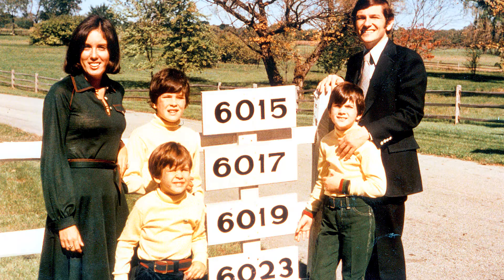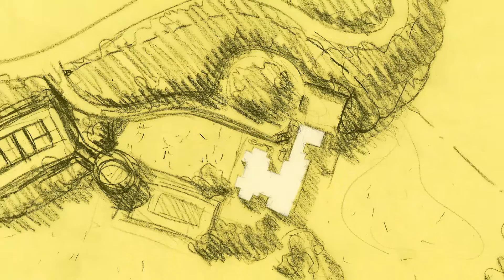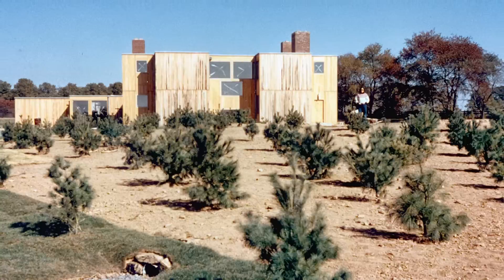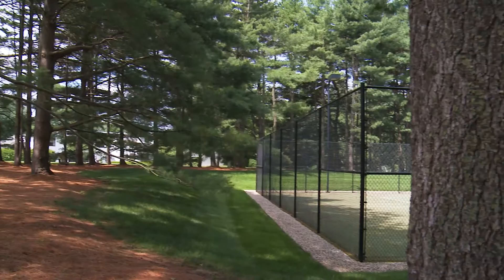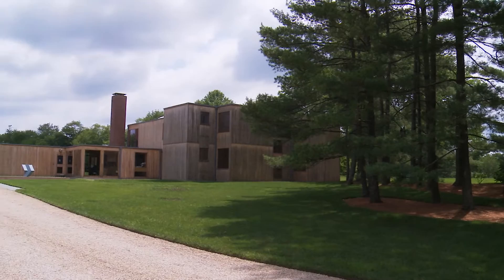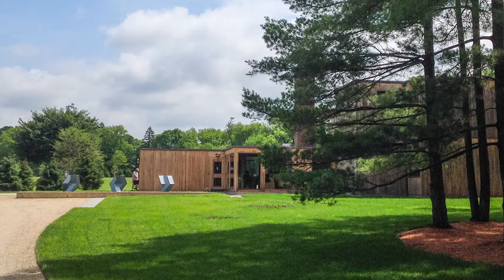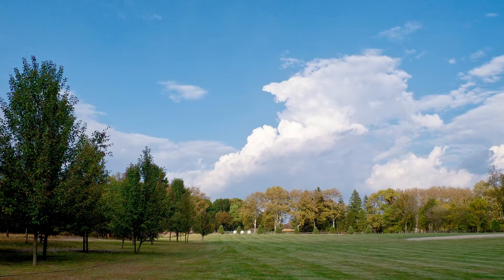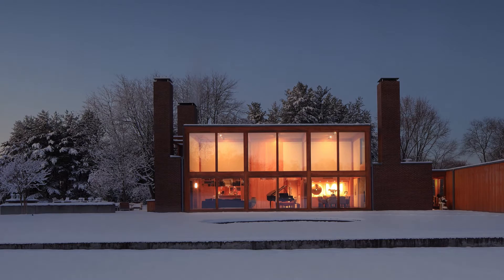Harriet Pattison Projects: Korman Residence [2 of 8]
In this final residential commission with Louis Kahn, Pattison creates a forested landscape outside of Philadelphia from which the residence is slowly revealed.
Interviewed by Charles A. Birnbaum, June 2015.